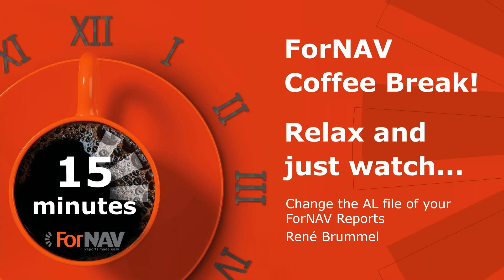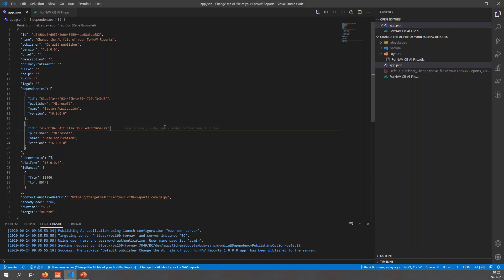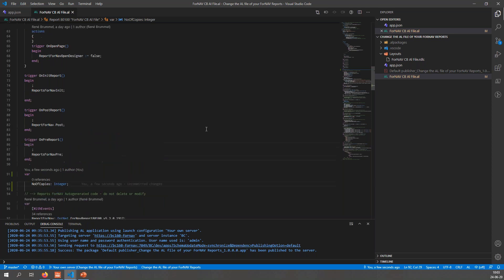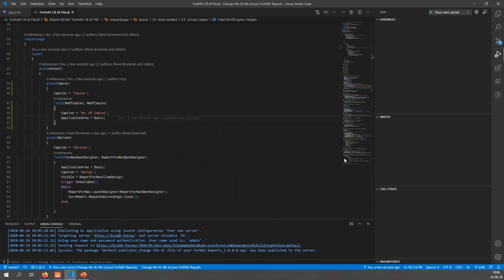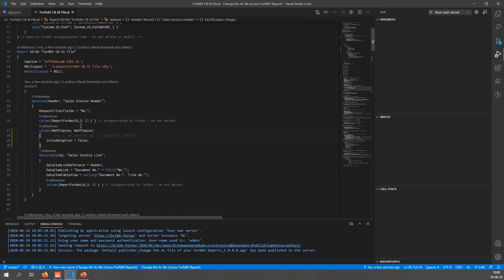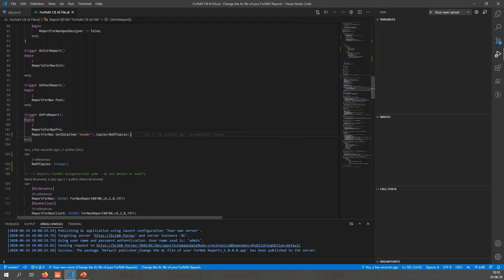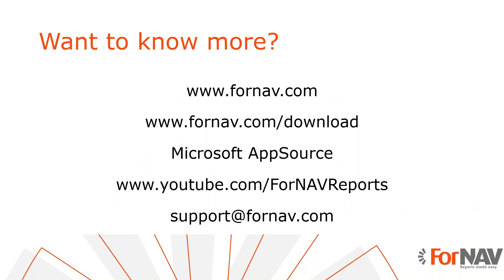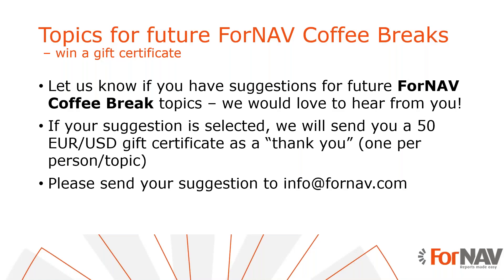Change the AL file of your ForNAV Reports (Add a field from the request page to your report layout)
Enjoy a cup of coffee, and watch this short video to learn how easily you can change the AL file of your ForNAV Reports (Add a field from the request page to your report layout)